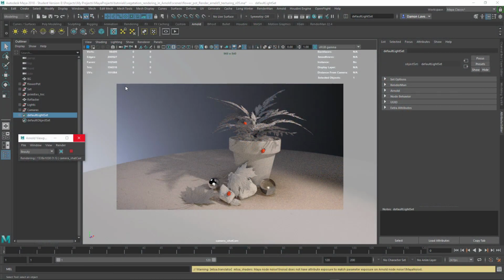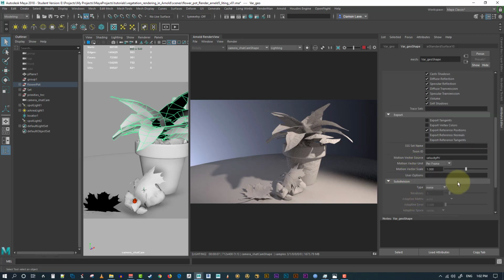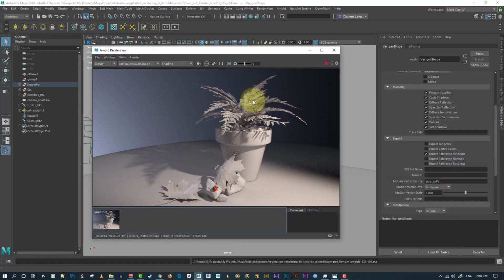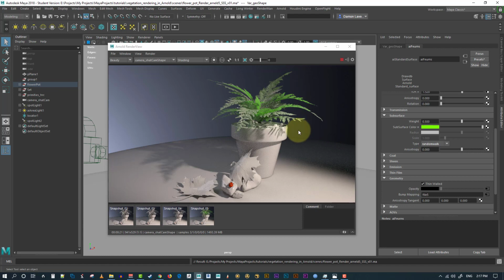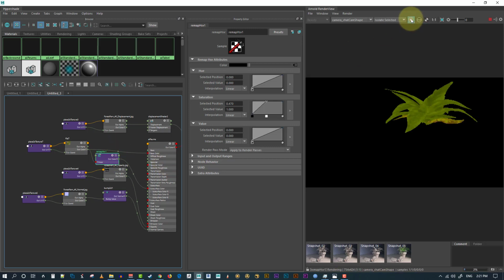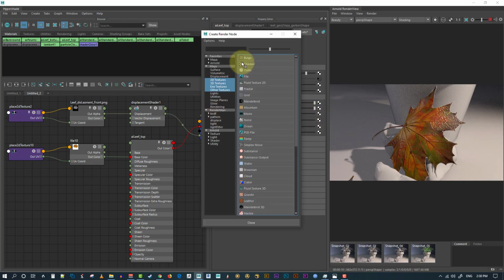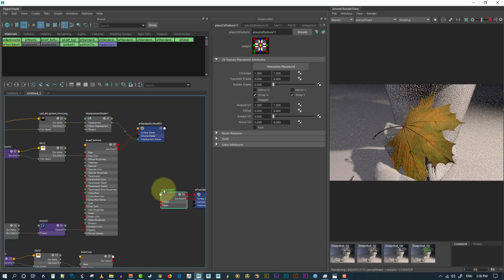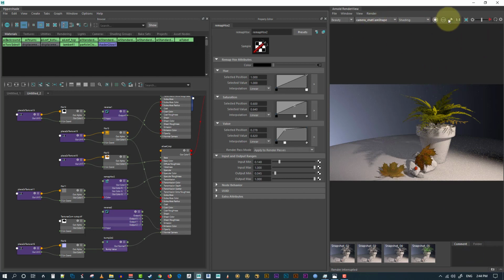Arnold5 folege parch 02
part two of the three-part series. in this lesson, I go through the steps to texture the fern and a double sided the leaf.
1. Adding Displacement detail to the Maple's: 00:00:49
2. Adding Alpha masks to the Fern Plant: 00:06:53
3. Subsurface Scattering: 00:11:41
4. Applying the textures to the Fern: 00:19:00
5. Double-sided shader: 00:25:28
6. Connecting up the Double-sided shader: 00:35:17